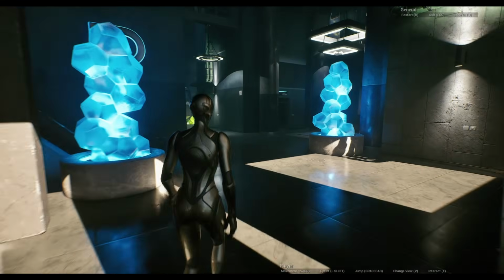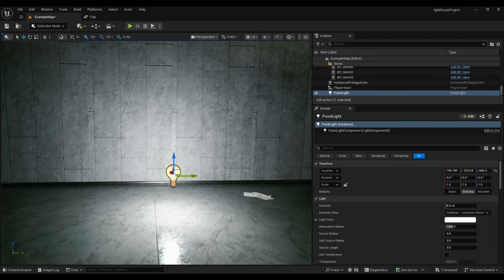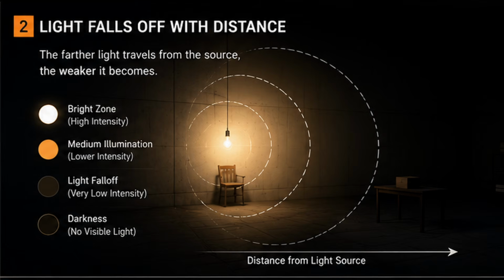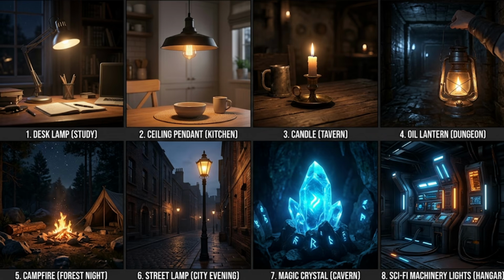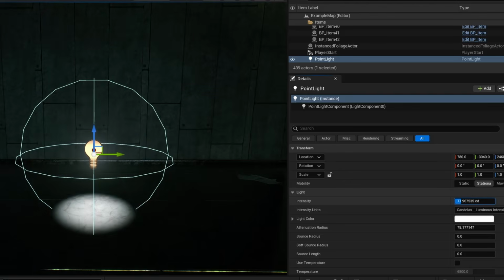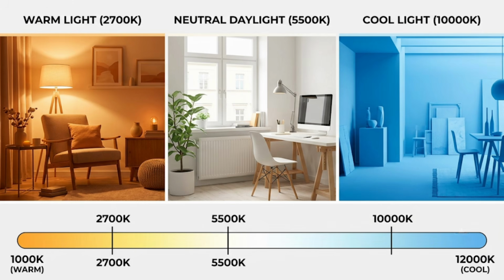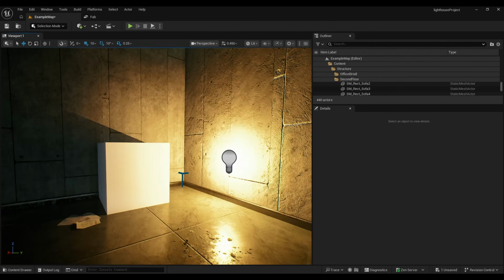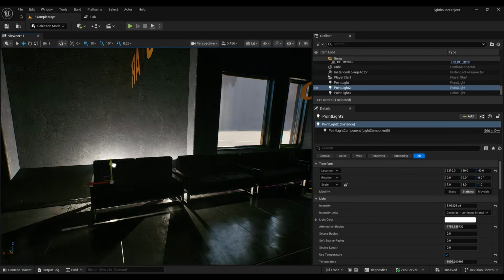Point Light in Unreal Engine 5 Explained (Everything You Actually Need to Know)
Point Lights are one of the most commonly used lights in Unreal Engine 5, but many beginners don't fully understand how they work.

In this tutorial, you'll learn:

✅ What a Point Light actually is
✅ When to use Point Lights
✅ How light spreads in every direction
✅ Intensity vs Attenuation Radius
✅ Source Radius explained
✅ Color Temperature (Kelvin)
✅ Common beginner mistakes
✅ How Point Lights work with Lumen
✅ A simple professional lighting workflow

This video is part of my Unreal Engine 5 Lighting Series, where I explain lighting concepts in a beginner-friendly way instead of simply showing settings.

• Lighting
• Lumen
• Environment Art
• Cinematics
• Rendering
• Unreal Engine 5 Beginner Tutorials